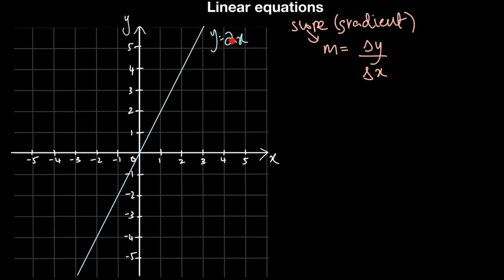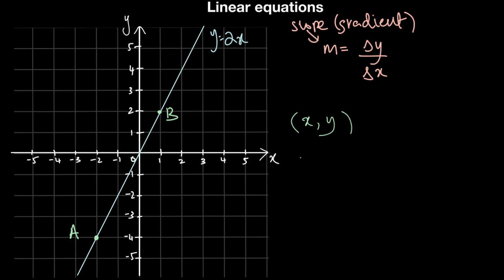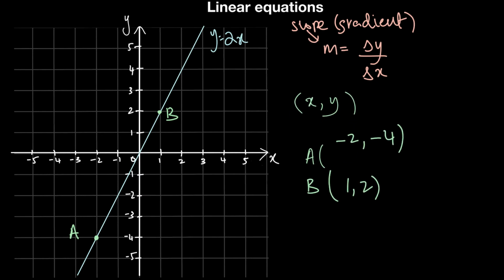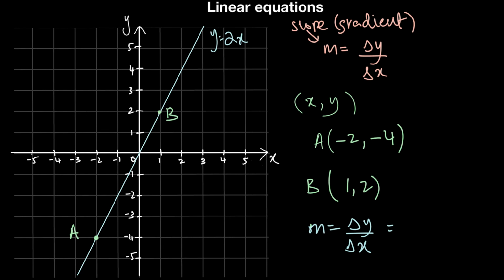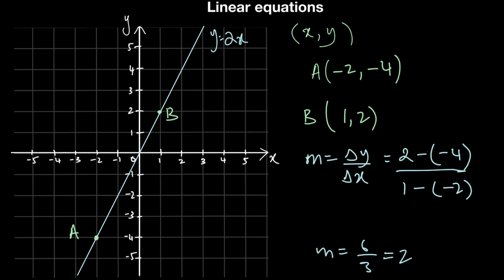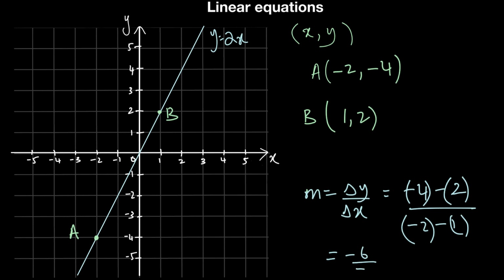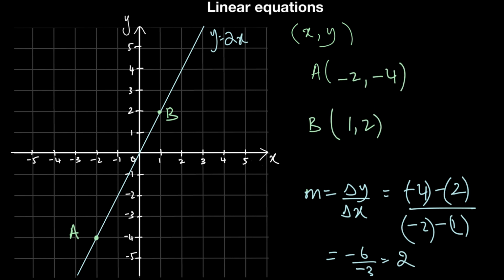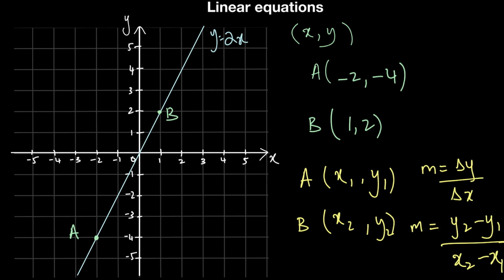Linear equations - Slope